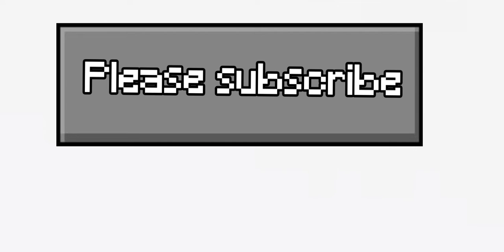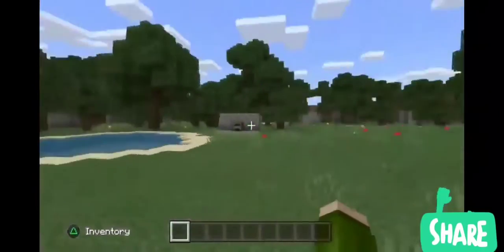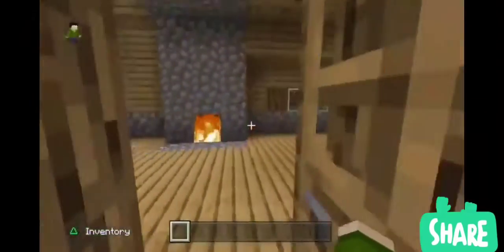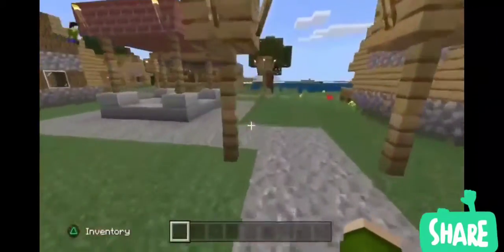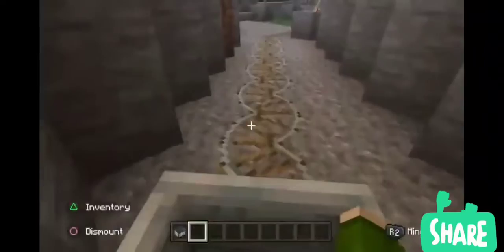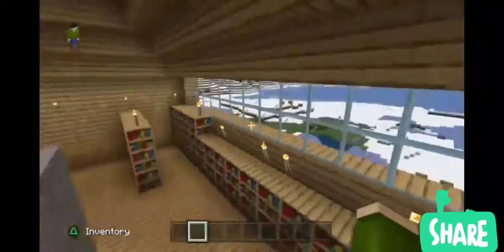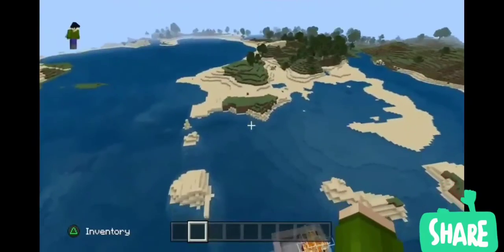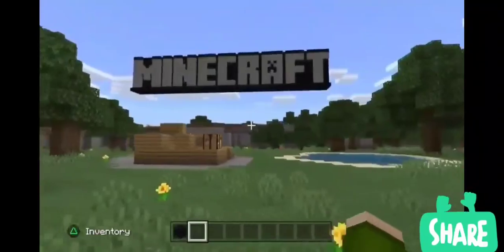I played The Old Minecraft in 1.16